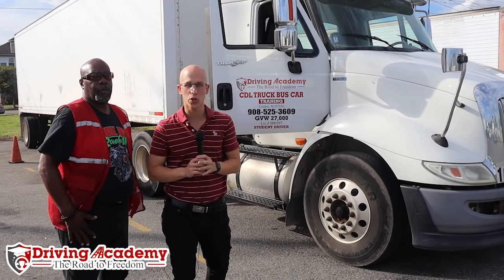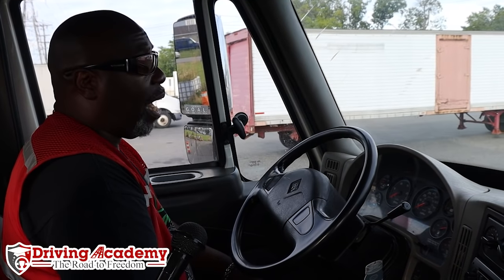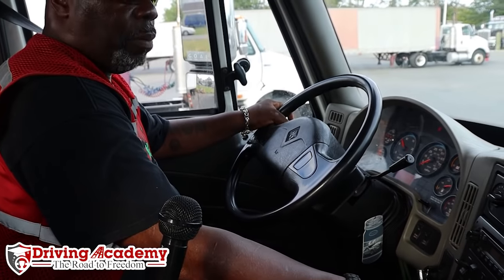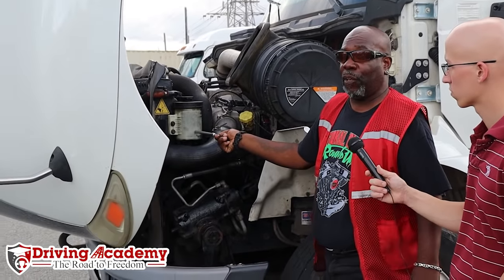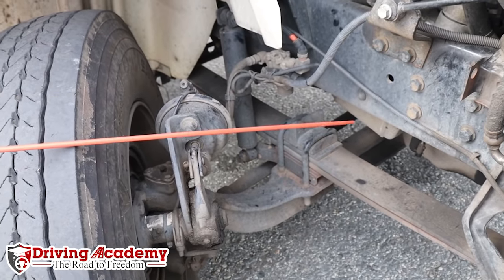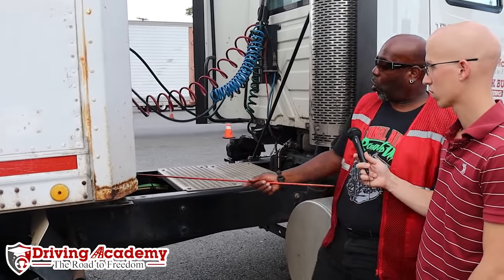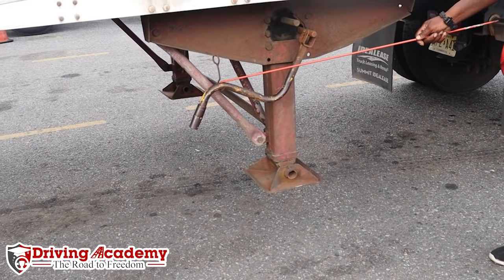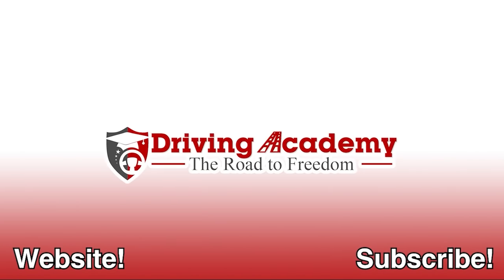CDL Class A Pre-Trip and In-Cab Inspection (2021) - How to Pass Your CDL Road Test Driving Academy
Driving Academy

For the CDL road test, the pre-trip and in-cab inspections are the most difficult part. The reason most people fail their CDL class A road test is because they did not get the proper training needed to pass the most difficult part of the CDL road test. The Road Test is split into 3 different sections the first part of the CDL Class A  road test is to pass the CDL Pre-trip inspection you are going to be asked to do both an Inside air brake test as well as an Outside pre-trip inspection. The second part of the CDL Class A road test is a skills test. The student will have to master six different parking maneuvers and the last part of the CDL Class A road test is the road driving. This test will take two and a half hours to complete however it all starts with this CDL pre-trip inspection.
Most people fail in the first 10 mins of the test because they did not get the proper CDL Class A training on the pre-trip inspection. That is why we have created this video to show you how our students at Driving Academy get the proper CDL Class A training they need in order to pass the CDL Class A Road Test. We offer this video and much much more to our students when we train them for their CDL Class A Pre-trip Inspection. Our students get our highly trained instructors to help them with the CDL Class A pre- trip inspection, they also get a word for word script on exactly what to say during their CDL Class A Road test, and they also get to practice on the same CDL Class A truck that they will be taking their test in as well. After our CDL training program our students are ready to take this test and become successful CDL Drivers and start making Big Money. After our students pass the CDL Class A Pre-trip Inspection they get help with our free life time job placement program. This is where it is our Job to help Students find their CDL Class A Job.   Once they Get their CDL Class A Job they will have to do the CDL Class A Pre Trip Inspection if they have followed our training and plan to be the best CDL Class A Driver they can be. They will Learn that when they do their CDL Pre-Trip inspection on a daily basis they will be able to catch things when they are small and fix them so it does not cost them too much money or time at their CDL Class A Job.

200 East Edgar Road, Linden NJ